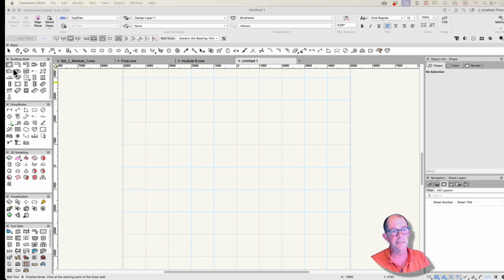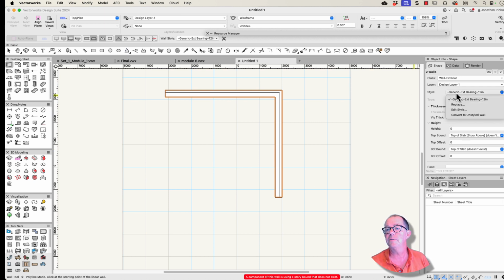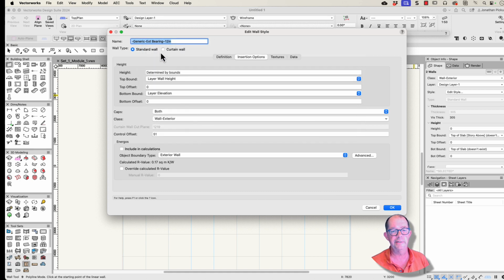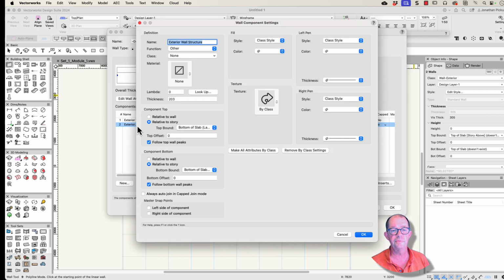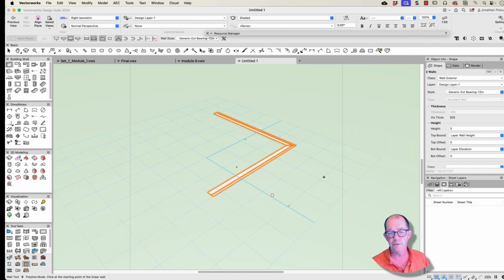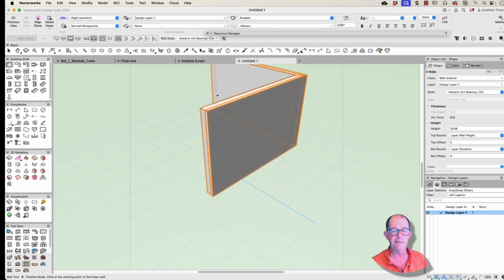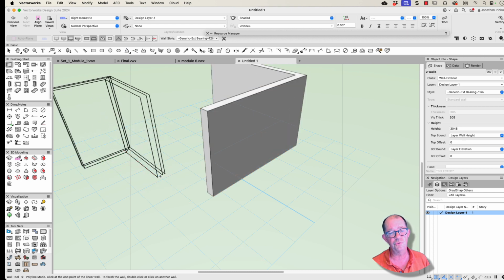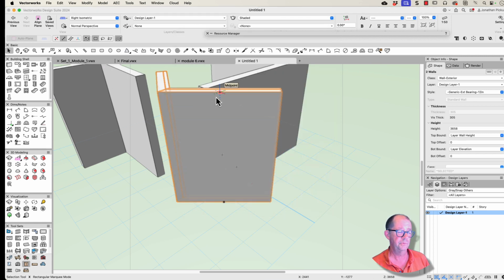How to Deal with Story Bounded Walls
I had a client that was struggling with Storey bounded walls. This is a quick way to remove the story bounding on the walls, but still maintain the ability to use the layers to control the height of the walls so that all the walls are the same height.